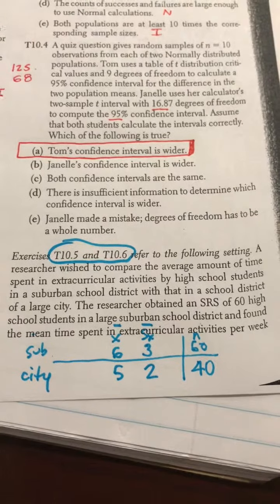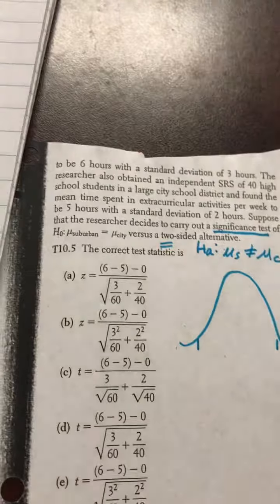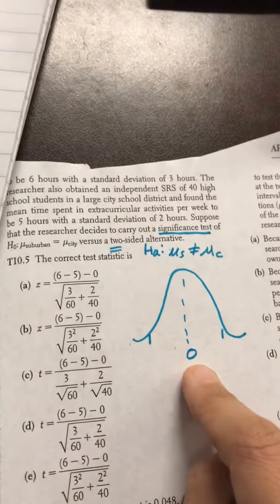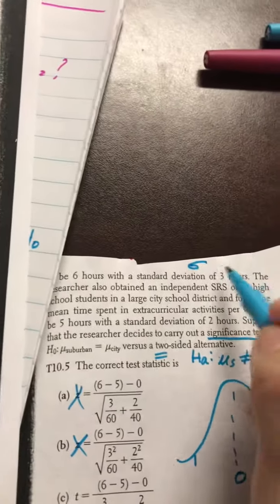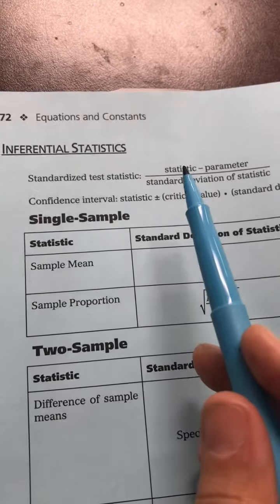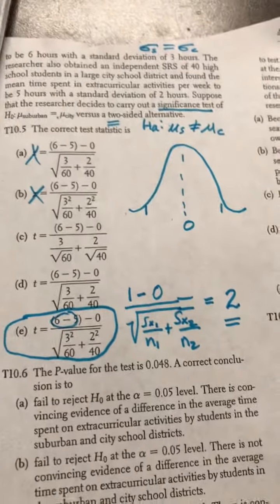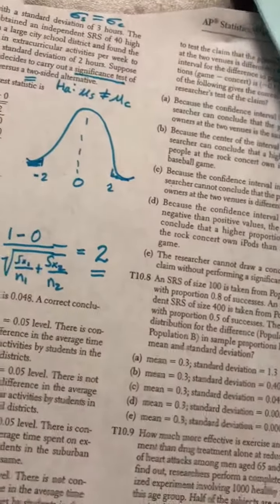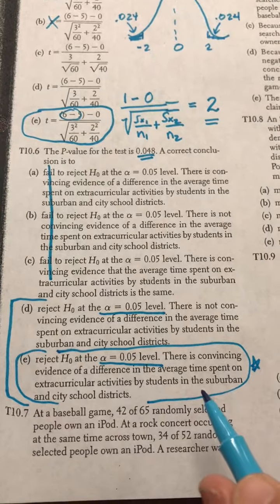Stats MC10.5-10.6 due Feb25